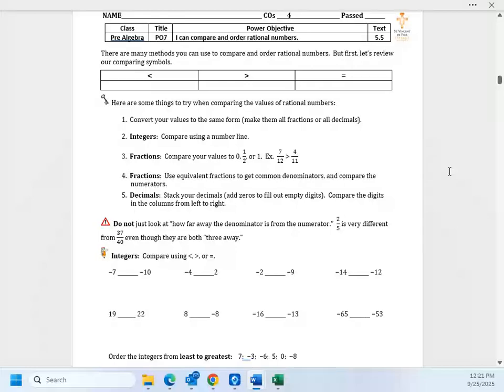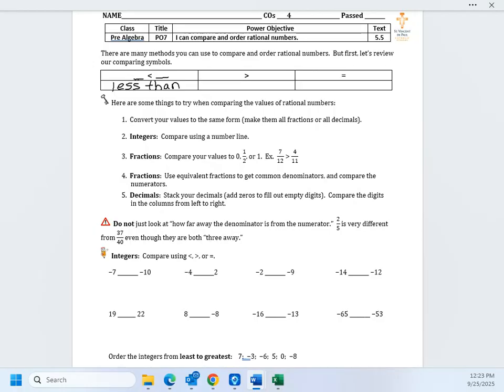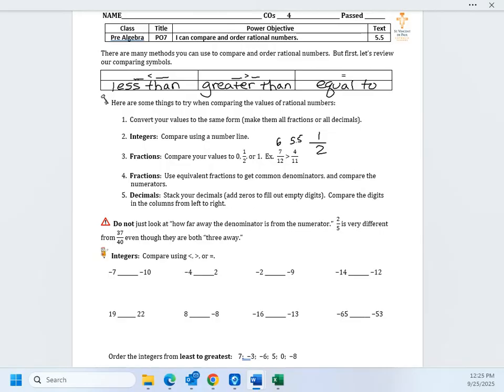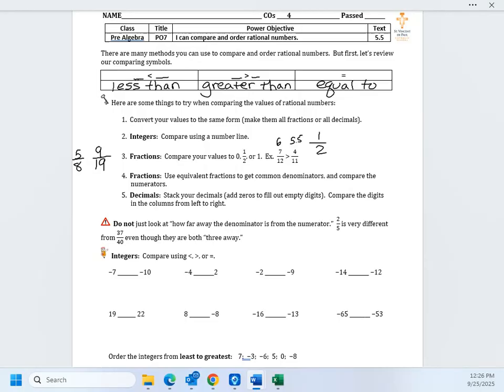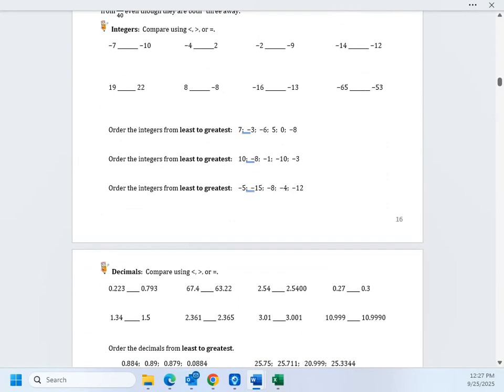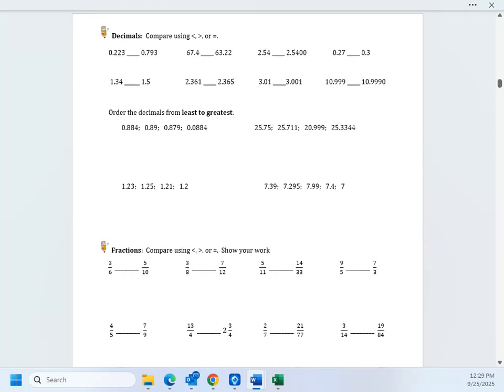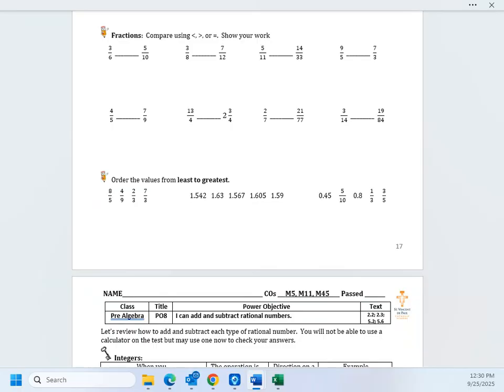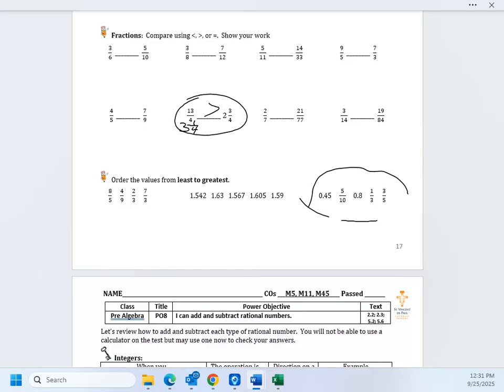9/25/25 PA PO7